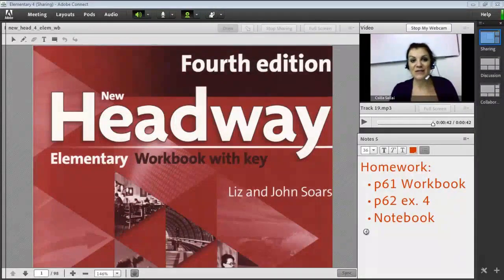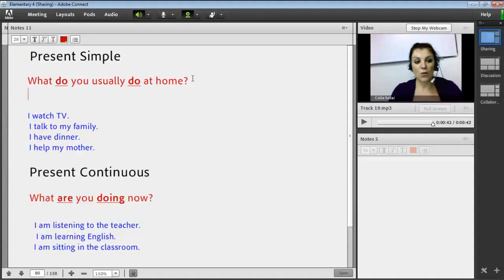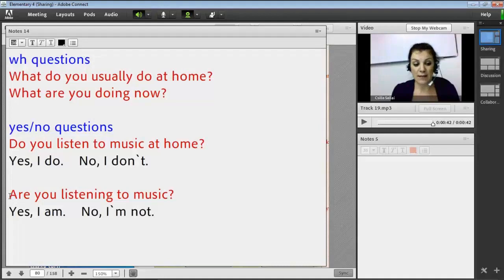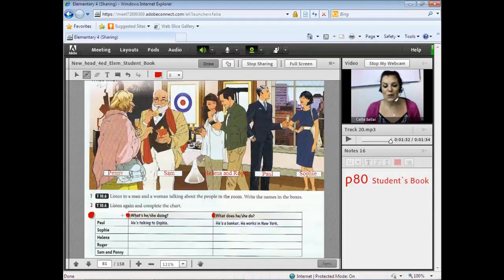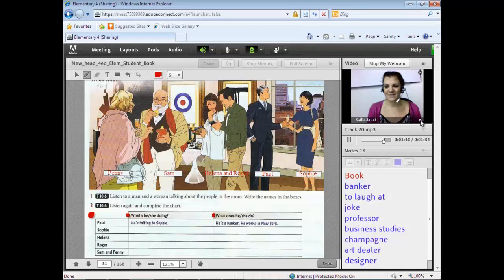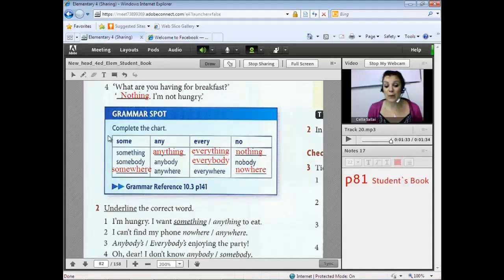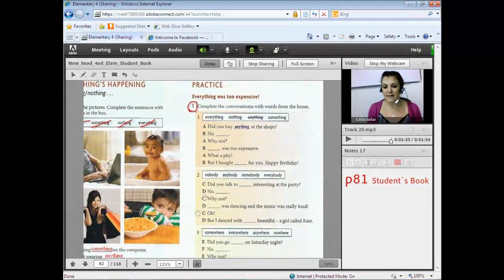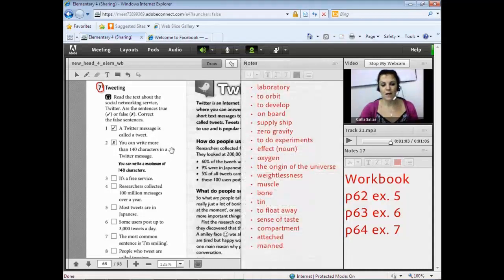RECORDED CLASS SERIES: Elementary 4 Lesson 2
Check out Lesson 2 of the Elementary 4 Recorded Class Series. The Recorded Class Series has 12 levels (Elementary - IELTS Preparation) and 20 lessons in each level. All levels contains an end of module exam and certificate.

راجع الدرس 2 من سلسلة الصفوف الابتدائية 4 المسجلة. تحتوي سلسلة الفصل المسجل على 12 مستوى (ابتدائي - إعداد IELTS) و 20 درسًا في كل مستوى. تحتوي جميع المستويات على نهاية اختبار الوحدة وشهادة.